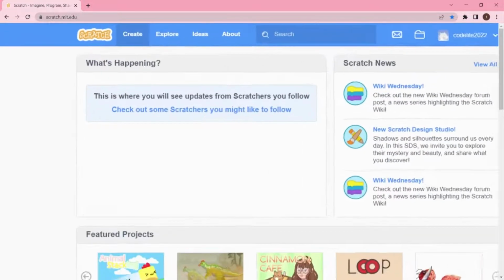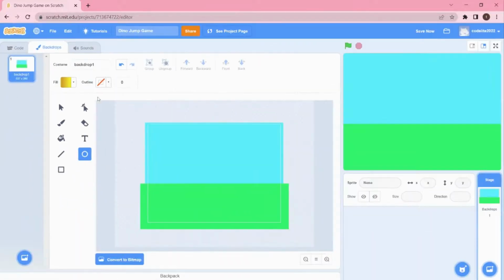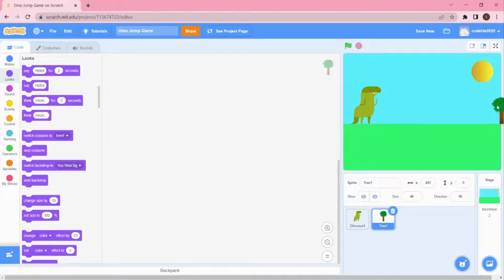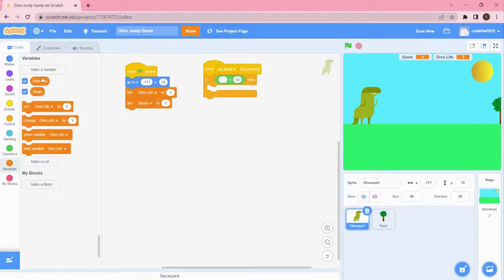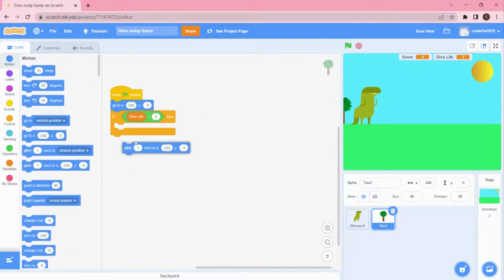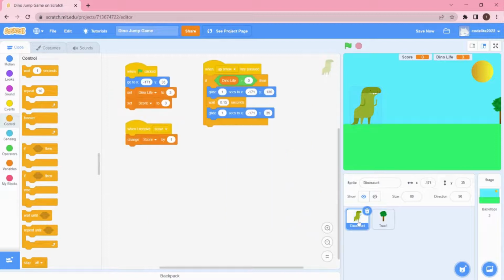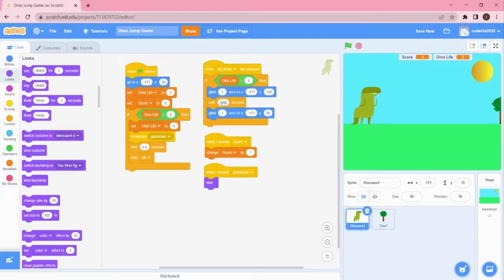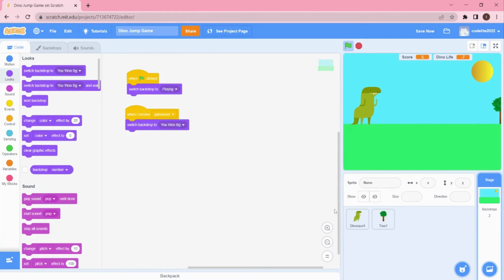Dino Jump Game | Scratch